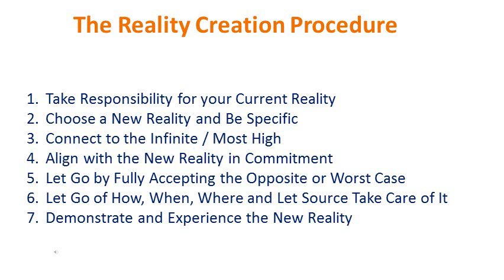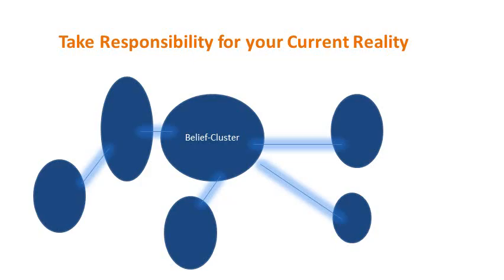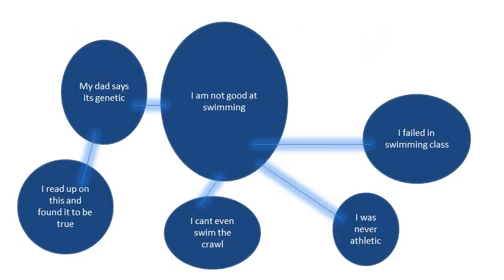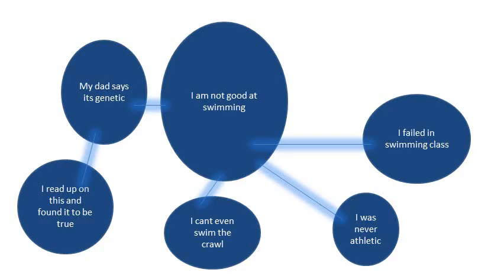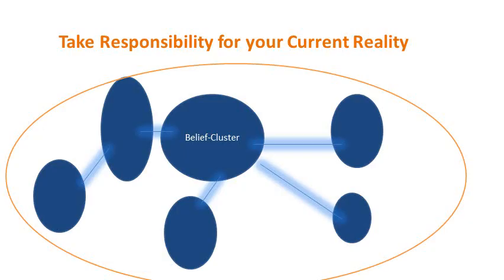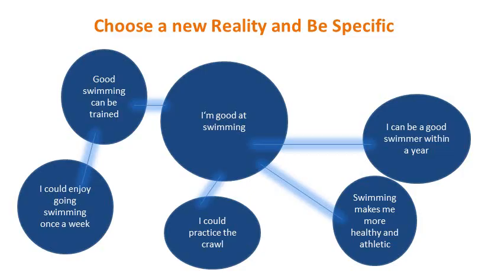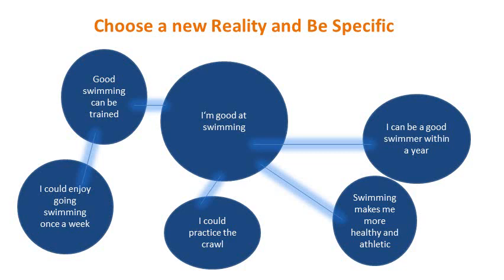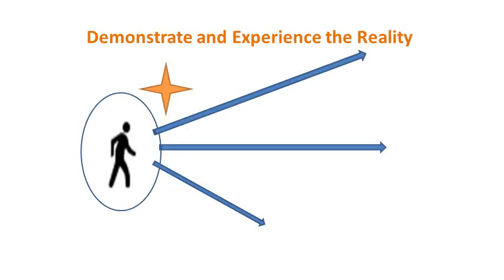The Reality Creation Procedure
The Reality Creation procedure will help you practically apply the tools of Consciousness to create experiences you prefer and the success you are ready for. This is the follow-up presentation to "The Reality Creation Process". Use it to energize and magnetize your goals and dreams so that they run after you instead of you running after them.

Frederick Dodson is the world authority and founder of the Reality Creation Techniques and he was the first author to combine the "Many Worlds Theory" of physics with self-improvement. He is best known for his books "Parallel Universes of Self" and "Levels of Energy" and he has written more than 20 books and held Seminars in over 300 cities globally. We hope you enjoy a small selection of Frederick's coaching sessions shared on his channel as an introduction to the powerful tools and techniques he uses to help people shift their career, love, friendships, finances and more.